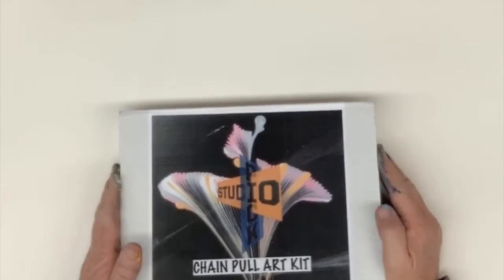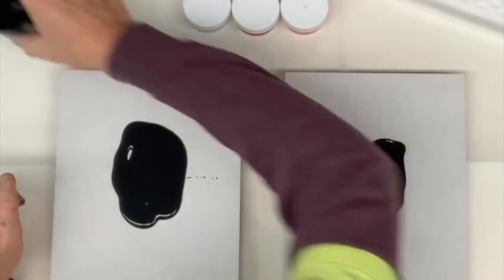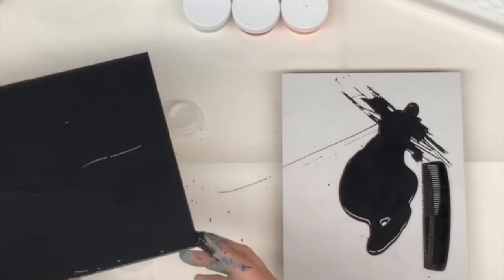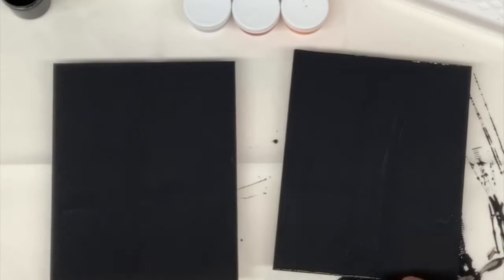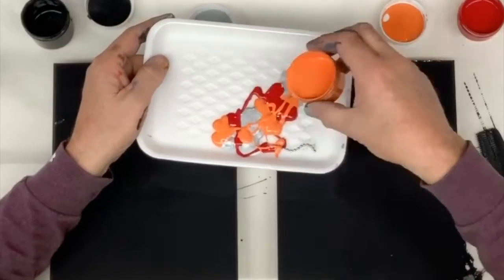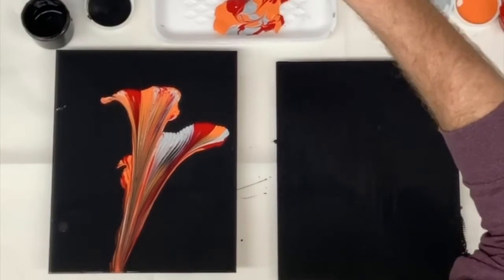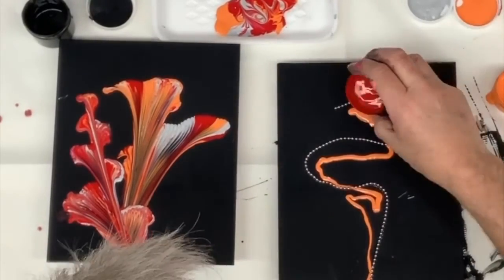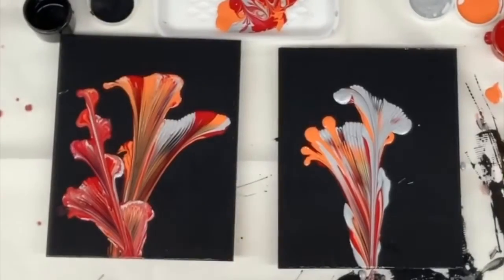Chain Pull Art Kit Tutorial Video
Tutorial video for StudioPick Chain Pull Art Kit. This shows a couple ways to approach the chain pull painting technique. I would always encourage everyone to look on youtube at the endless other ways other artists have generously shared their chain pull processes.